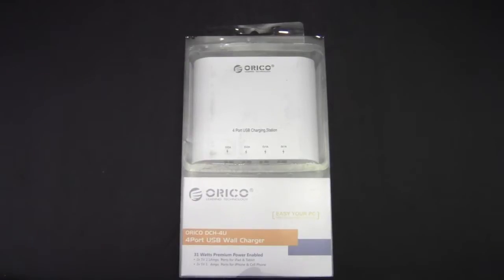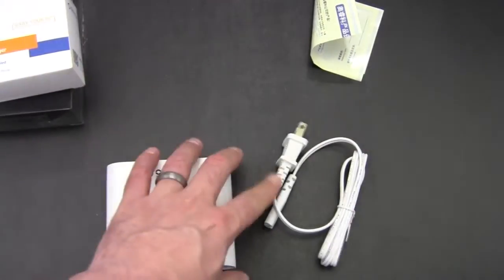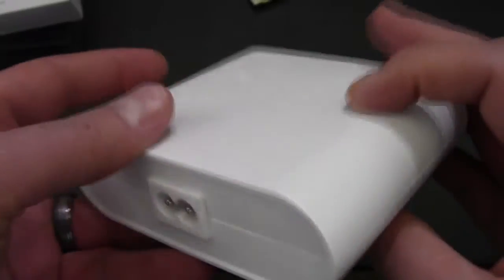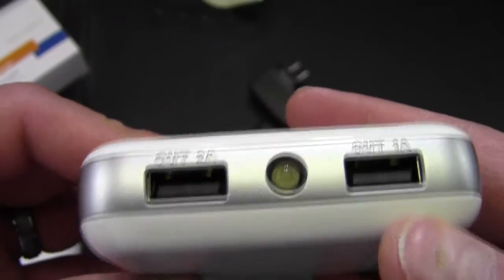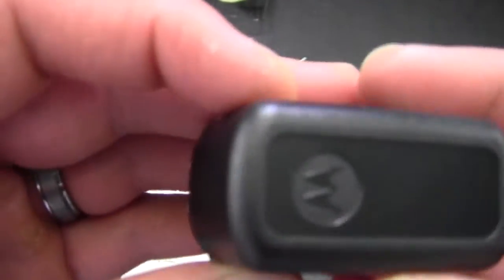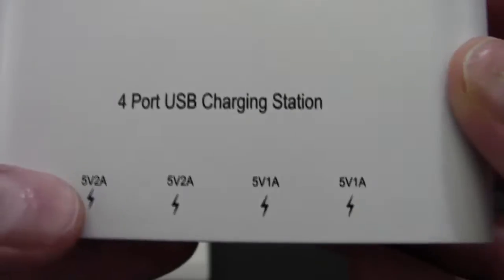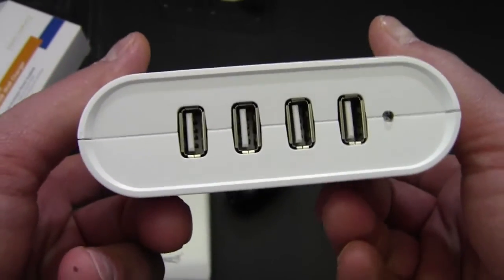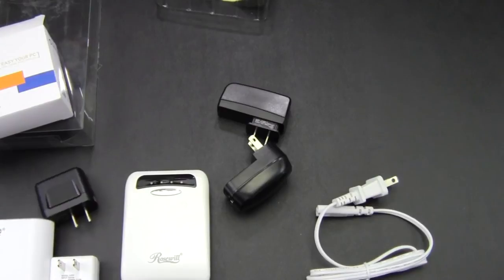Orico USB Charging Station Thoughts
My overview and thoughts on the Orico USB Charging Station.